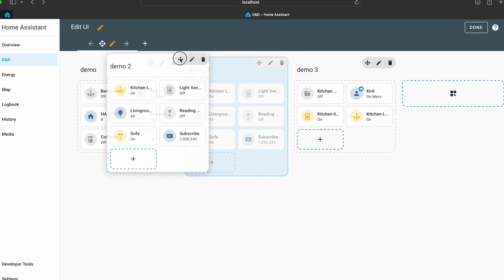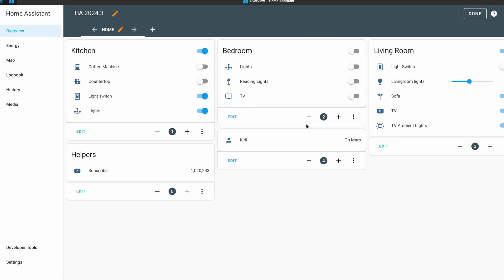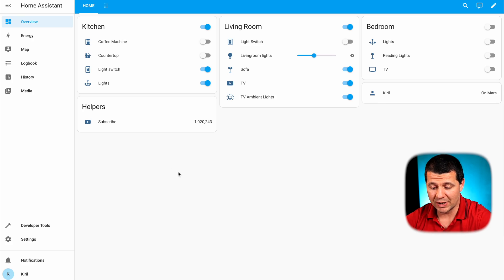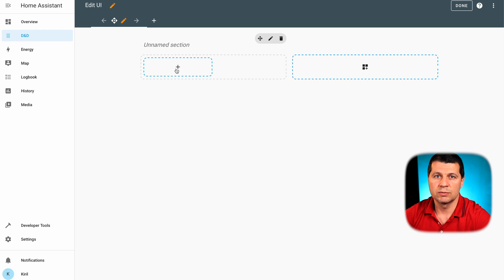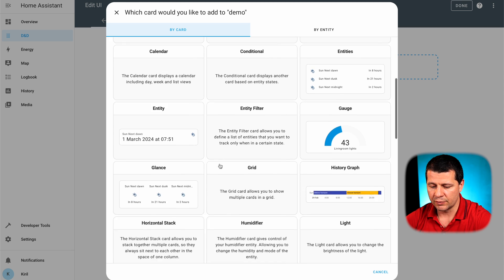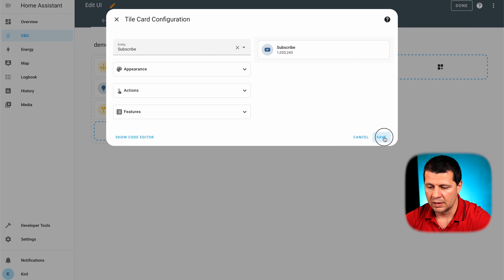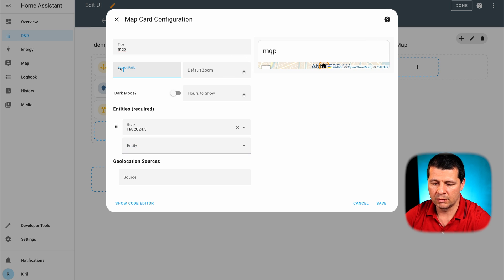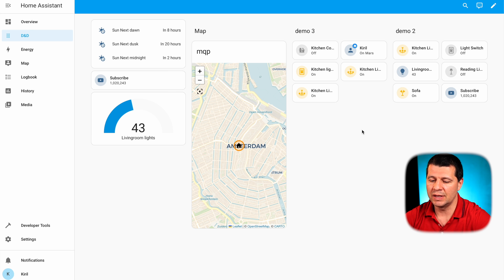FINALLY Home Assistant Drag & Drop | Sections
2ND ANGLE CAMERA
SD CARDS